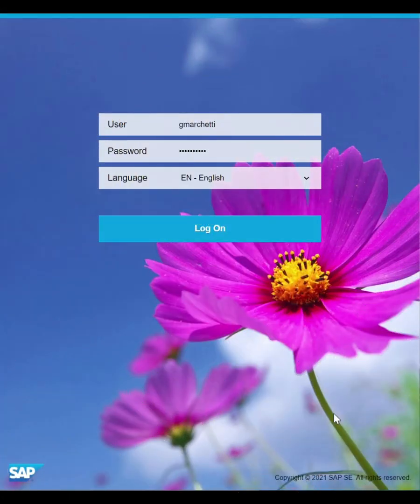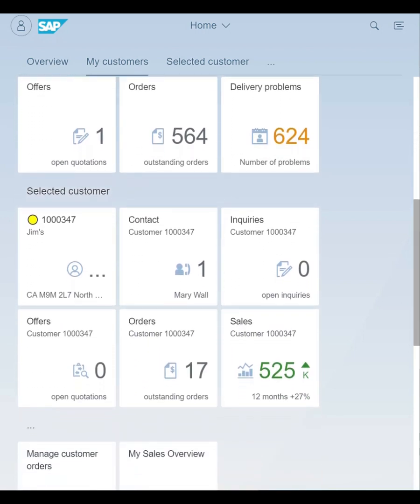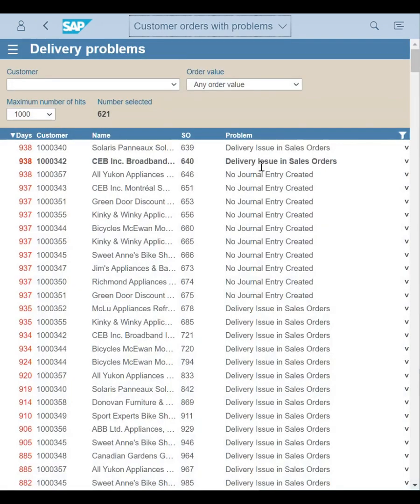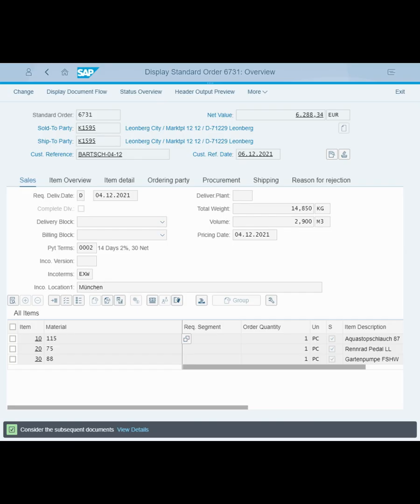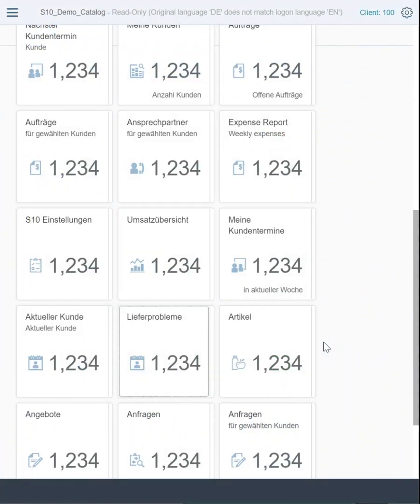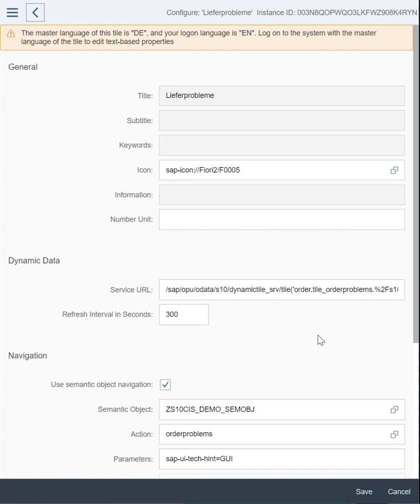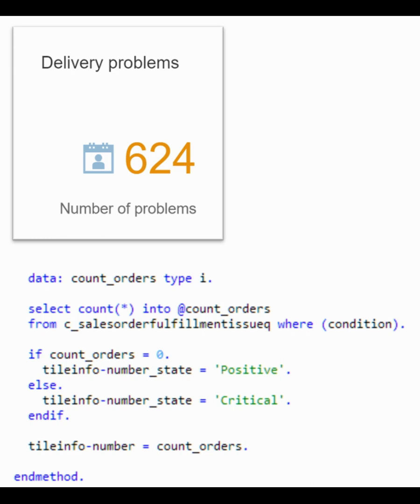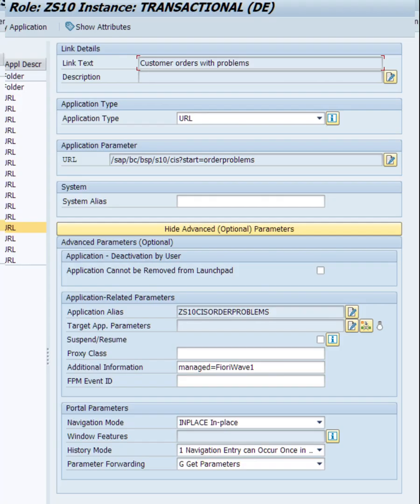Embed S10 applications into the SAP Fiori Launchpad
In this  video we show how you can embed your own S10 applications into the SAP Fiori Launchpad: Create tiles with KPIs, read data with ABAP methods and link to S10 apps or standard SAP transactions.